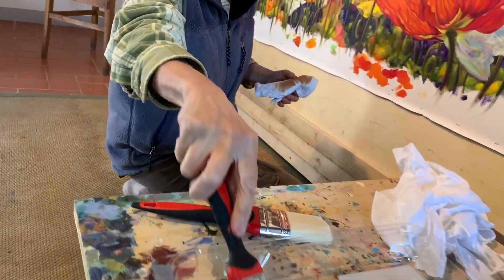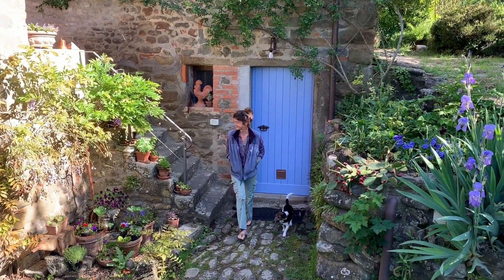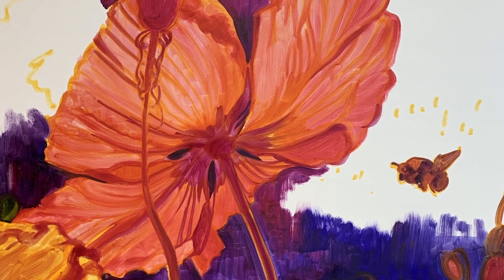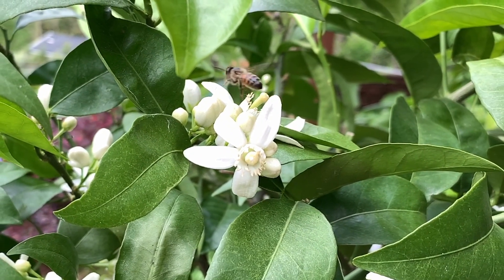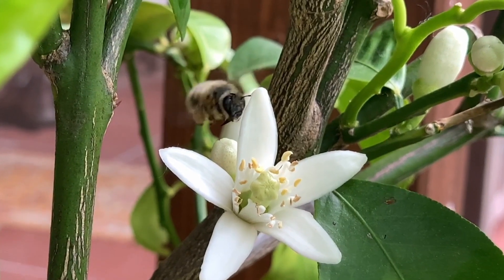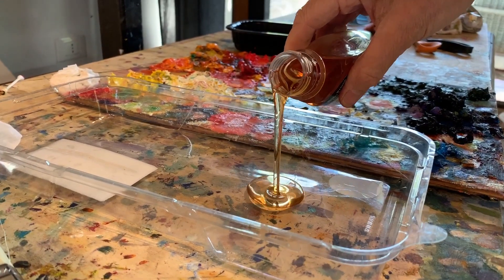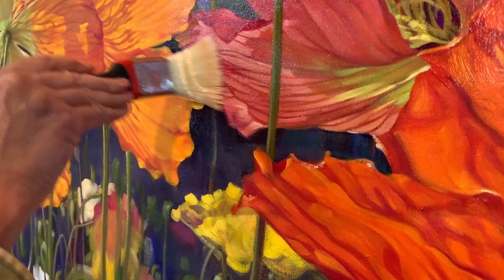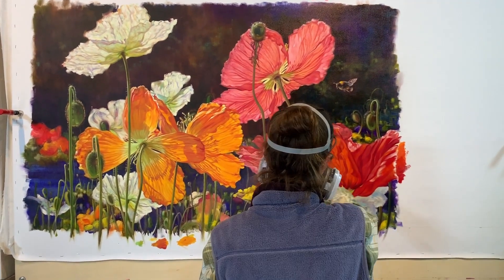Caroline Zimmermann - "Bee, Breeze & Poppies" Painting | Lahaina Galleries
For the Love of Bees and Poppies! Here's a short video of how Caroline Zimmermann approaches a floral painting.

Caroline's love of poppies and fascination with bees come together in this entertaining video filmed in her Tuscan garden as spring bursts forth. In her studio at Il Molino.  Caroline applies the final glaze to her painting, "Bee, Breeze and Poppies".

Video Credits:
Produced by Dirty Poet Films
Directed by John Charles Jopson
Original Music by John Lilley: "FM Test" John Lloyd Music @ BMI, Inc.